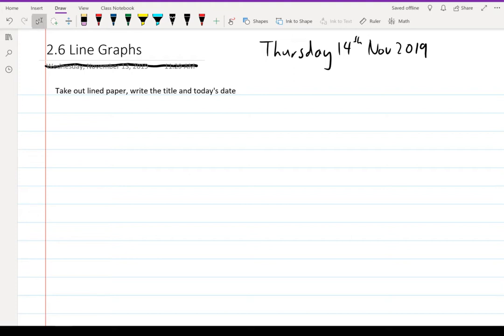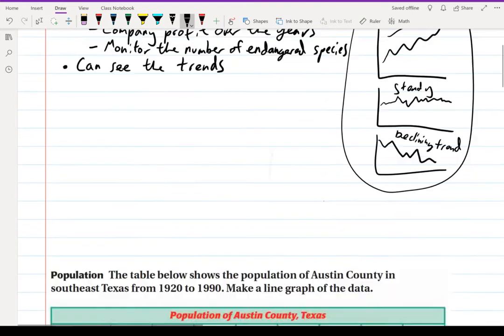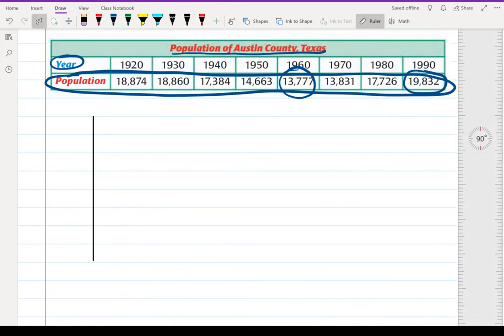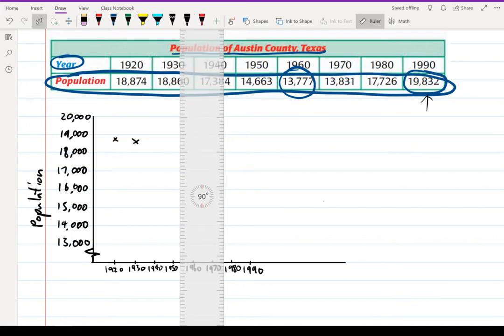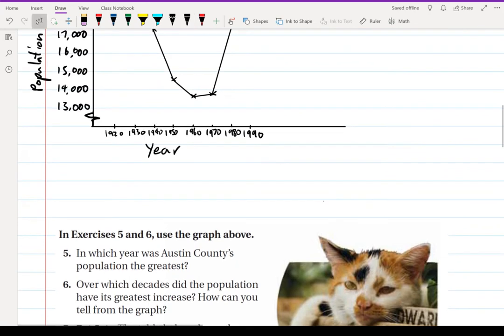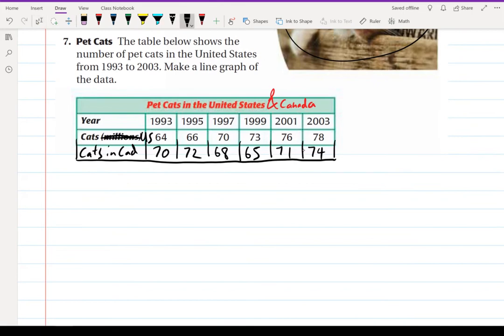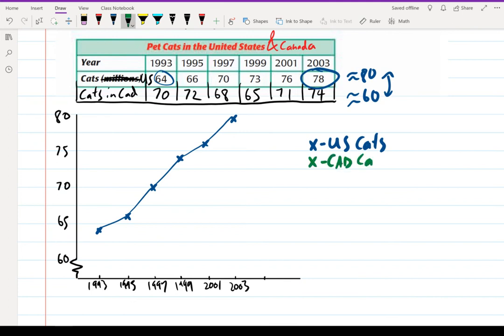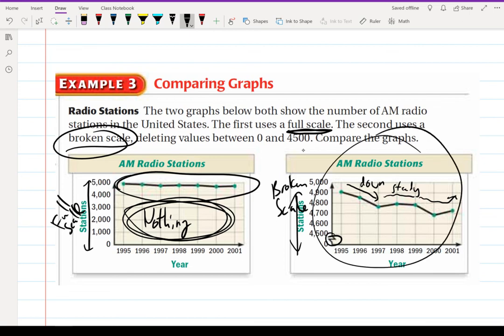2.6 Line Graph Lesson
Lesson on Drawing Line Graphs